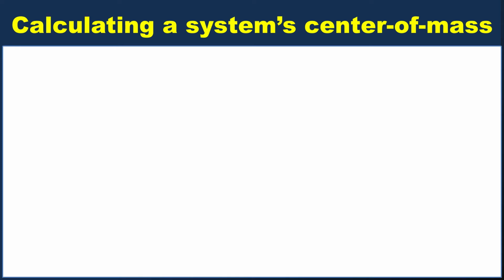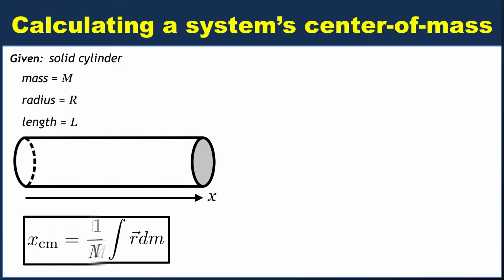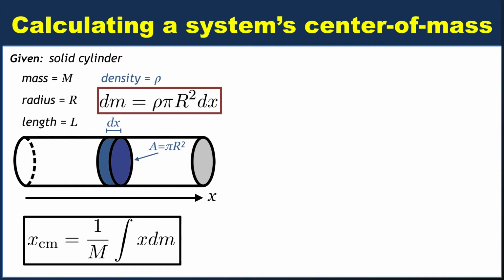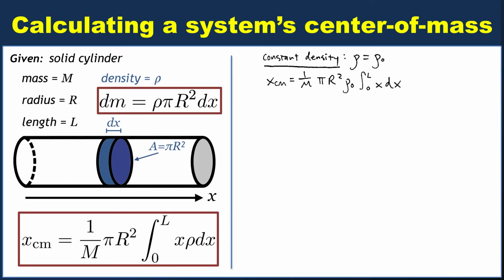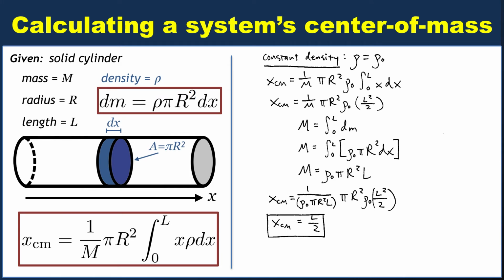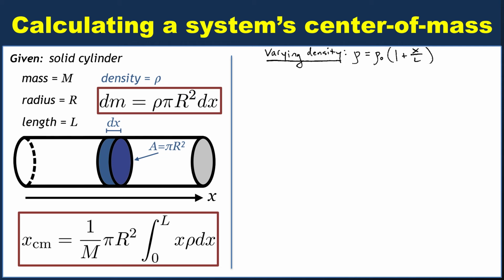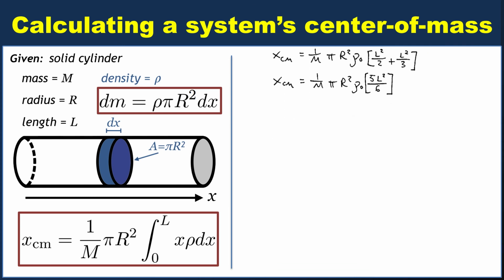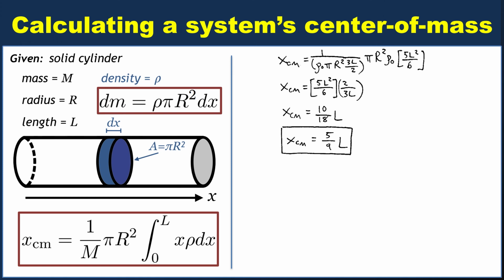Calculating the center of mass for a continuous system